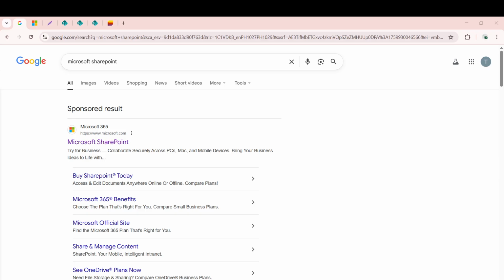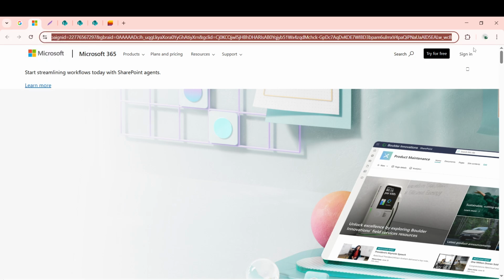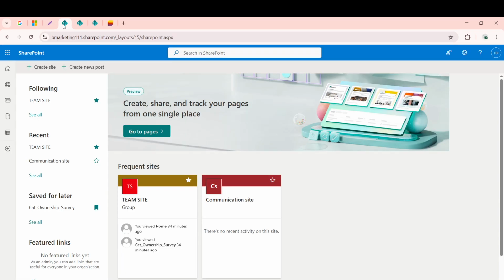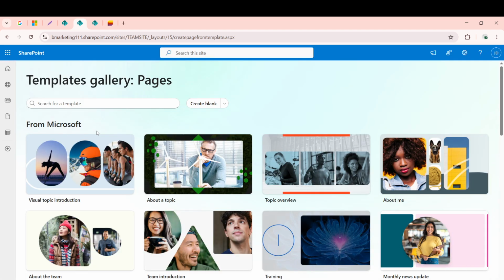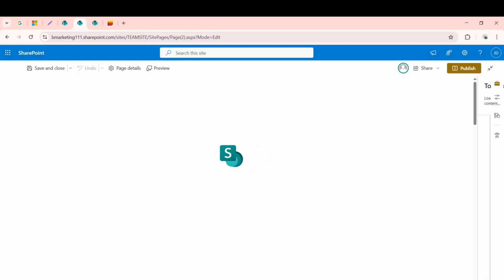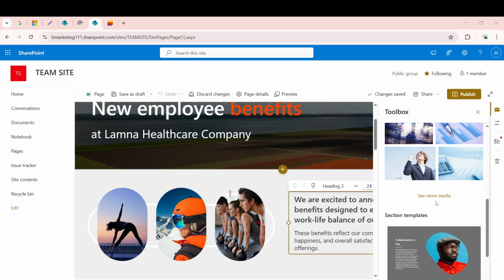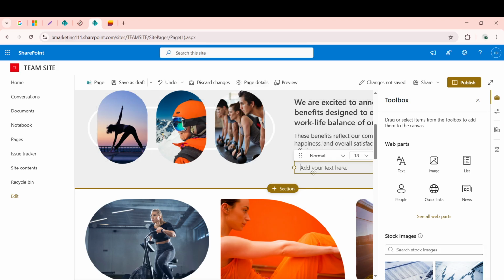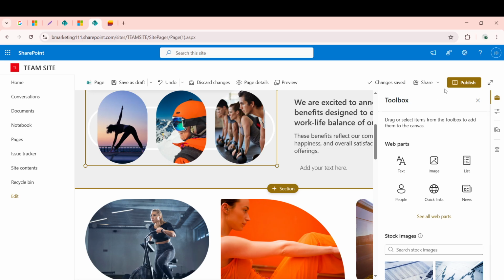How to Create a Page in Sharepoint Online [2026 Full Guide]